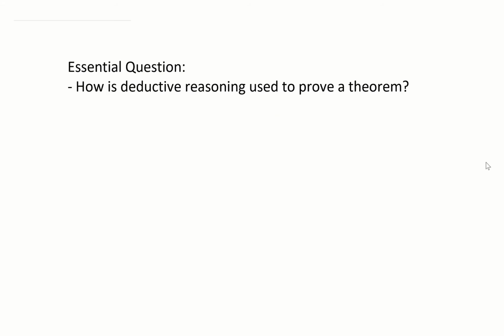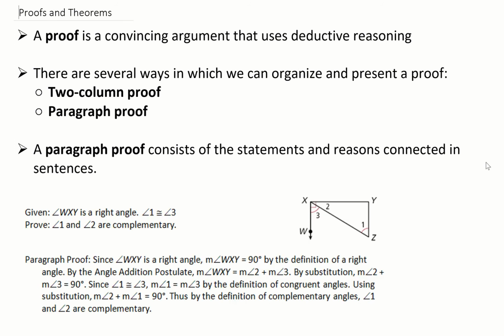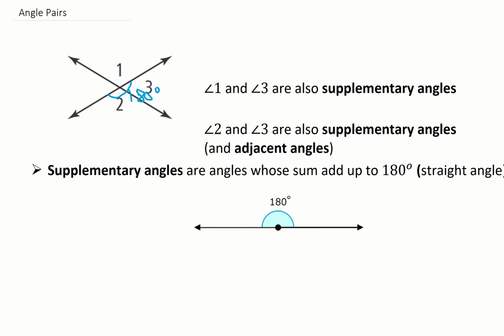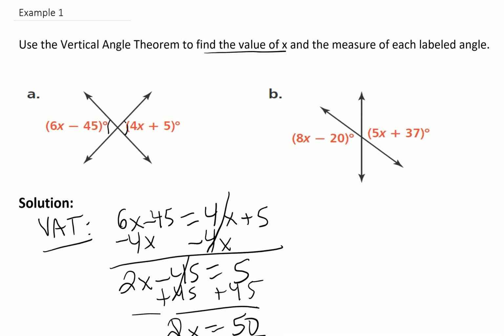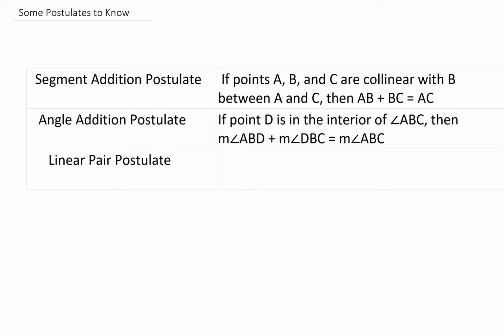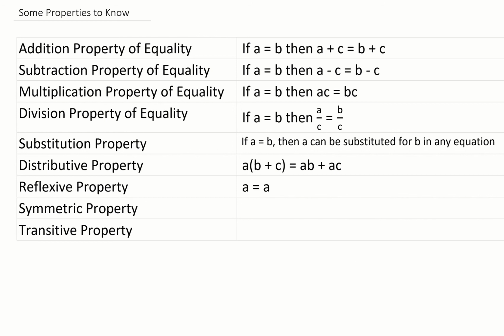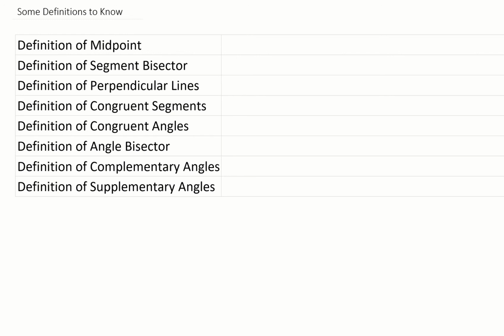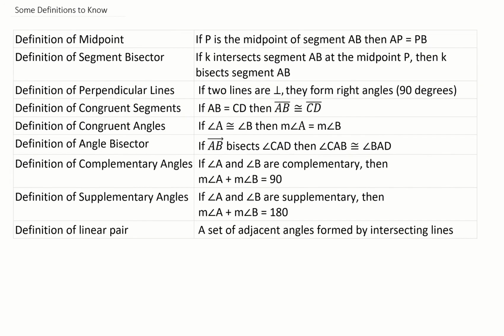Geometry Lesson 1.7 Part 1: Writing Proofs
This lesson covers the basic idea of a proof and theorem. We cover the foundation of proofs by covering various postulates, definitions, and properties used in geometric proofs.